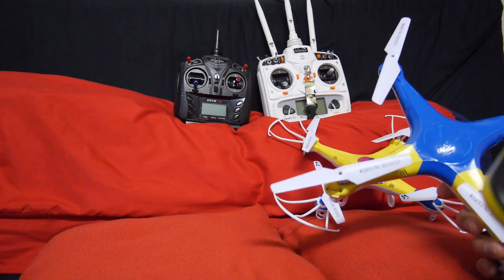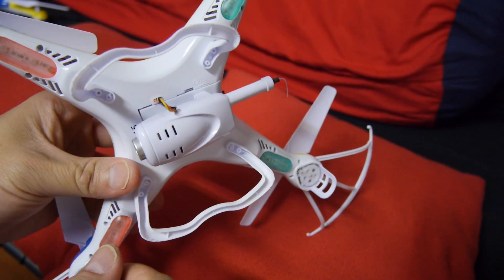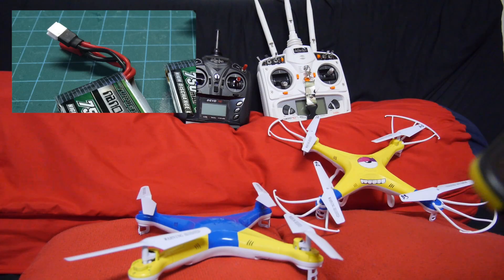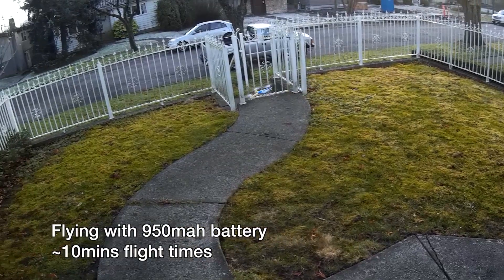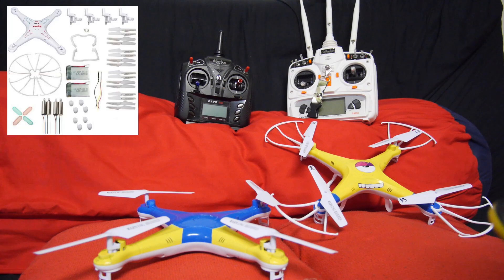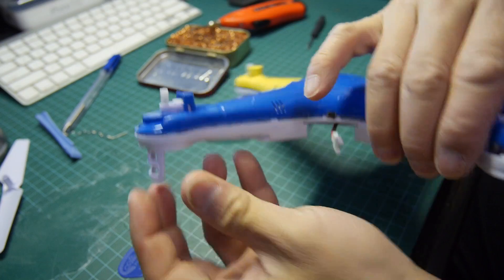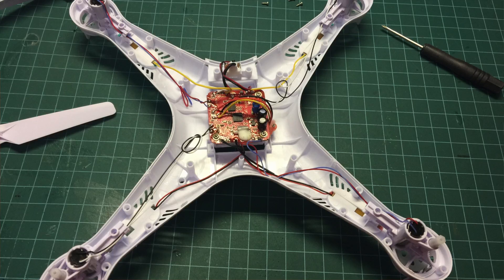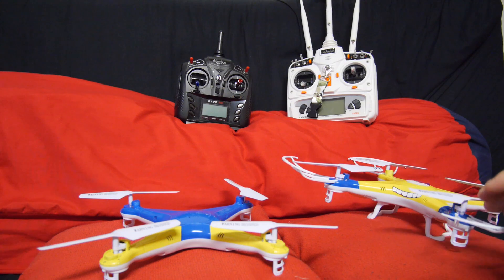Syma X5 Explorers Quadcopter Review and mods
I really like the Syma X5 quadcopter.  Its parts are cheap and it flies great.  It’s the most affordable quadcopter you can buy for about $30.  It's the perfect beginner quadcopter because of it's stability.  I'm flying this with my Devo transmitter.  Once modded with the Deviation firmware and the NRF24 and A7105 RF chips, you can control a lot of other bind and fly helicopters and quadcopters.

In this video I fly it with 750mah & 950mah batteries found at hobbyking.com

Syma X5 model config Deviation firmware for Devo 7E/10